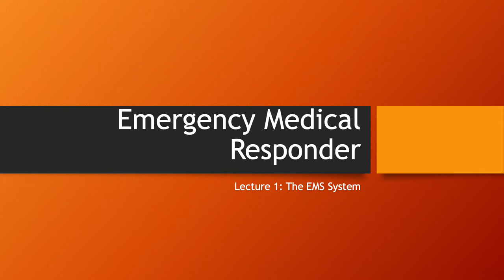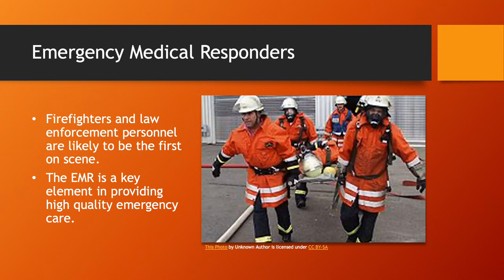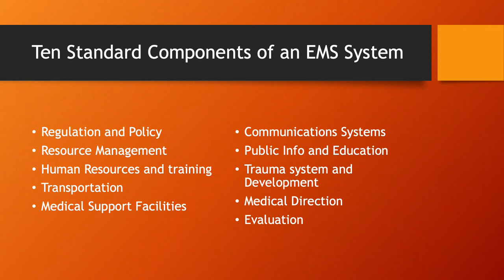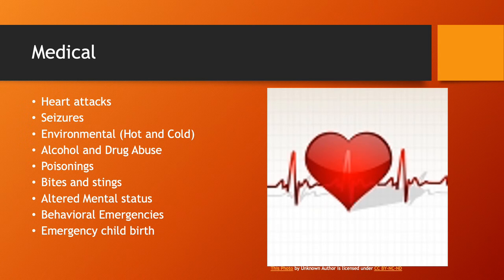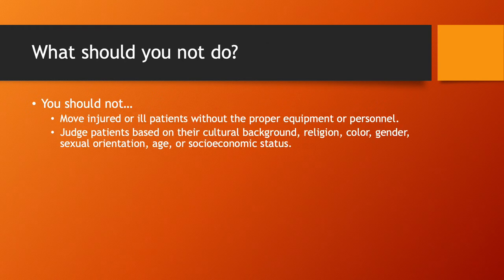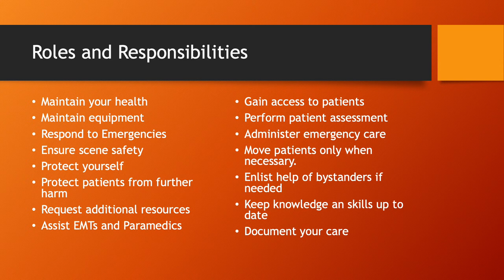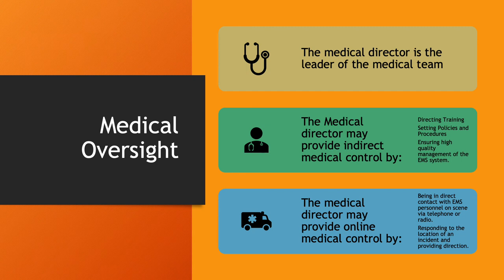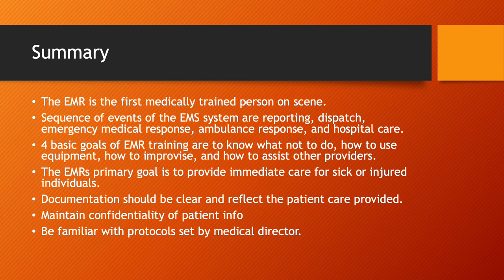Lecture 1 EMS Systems (EMR)